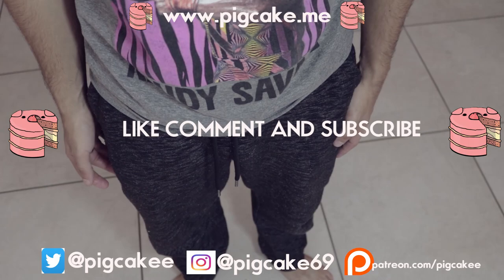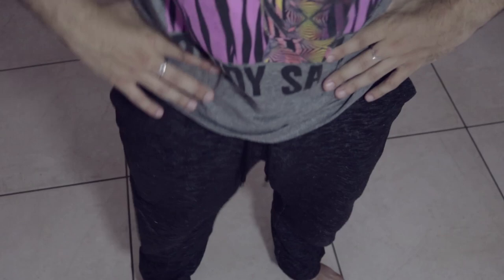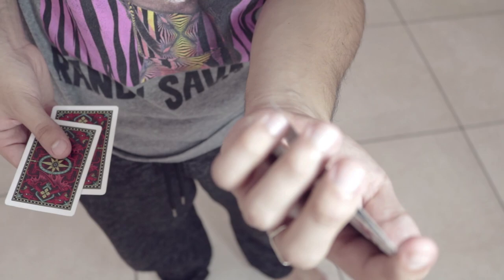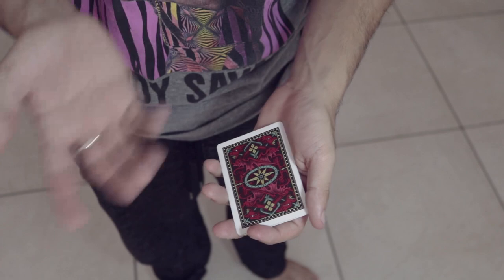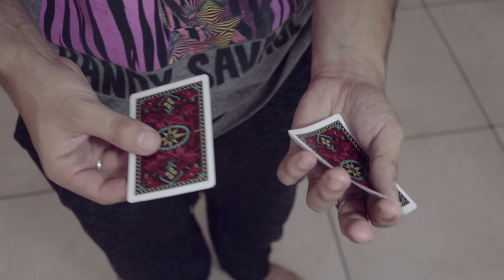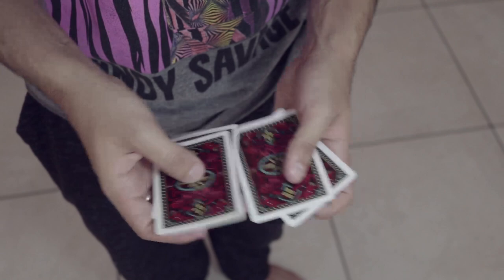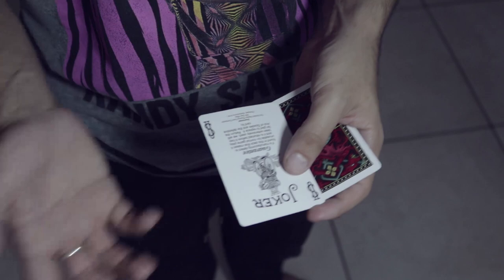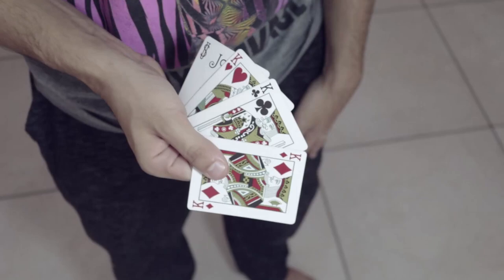DIMINISHING COUNT Tutorial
Here is a tutorial for the diminishing lift sequence that will aid in all packet tricks that your mom would want to see.

Stuff I Use to film :
Cameras:

ADAM ROBSON
Akram
Alban Tardif
Alejandro moran
Antonio Morgado
Antto Honkanen
Arron Appleyard
August Heegaard
Ben Scherling
Billy Hadlow
Braydon Nelson
Brian Connor
Brian Melchiorre
Charlie Phillips
Chrisp
Dempsey Sbaiz
Eddie Gable Jr
Eduard Pervakov
Eneko
Eric chavers
Ethan Lawes
Ethan Brandsma
Felipe Zylber
Gavin Wong
Hekili Thunder
IMPROVER!
Itamar Ohad
Jak Hart
James Gallagher
James Marchlinski
Jarrad Green
Jim Taone
Joakim Amundsen
JoaquÃn Almada
Joshua Jackson
Juan RÃ¬os
Julius Moroz
Juneal Oneal
Laurent GEDM
Lee Yah
Lucas Oliveira
MagicByConstance '=)
Mari Mattia
Mark Seelhammer
Martien Brouwer
Matthias Hartwig
Michael Moutzouris
Miguel Ramirez
mynawonebidness
Nicholas Ting
Paul Celestini
Peter
Quinton Yoshioka
Rich Korona
Ross Montgomery
Roydon Elliott
Ryuk
Sagit Bolat
saku77
Scott Edwards
Sebastian Kedra
Sebastian C.
senna reid
Simon Matteson
Steven Zidarich
steven murray
TS
Tai Johnson
TheMasterBlint
TradCafe
Umer Mubeen
Vernon
Virgile Andreani
Vishnia Vishnia
walnut
Will Saffran
WPHLiveTV
David
Boyer Arthur
Luka Sommerfeld
Julian Schneider
AntwaneB
MagVince
Oleg Uzunov
Miguel Hurtado
Lennart Koebe
Cale Milligan
Simon Belanger
Tim Schraepen
Robbe Vander Eeckt
Mark Ferringer
Adrian Braekke
Paul W
Adrian Morales
Antonio Gomez
Jascha Blaser
Kartyatrukkok Magyarul
Brandon Smith
Khang Nguyen
Sun
Sigmafication
John "Hulk Hogan" Bishop
Martin Misun
Random
Gabriel Acevedo
Khashyar Mirsadeghi
Jan Sverre Bauge
Dan Pizza
Jason Buffer
William Dufour
TS
Larry Isley
Anthony Maurice Sanders
The Clouse
Paolo Sandrone
Davide Testa
Daniel Chestang
Jose Sarabia
Juneal Oneal
Tony Perez
Gabe Brookshire
Nixolay
Nathan Morris
Renato Leyton
Eric Orozco
Robert Miles
Robiinnn
Mitch Webb
Michael Griffin
Elias Arner
Alejandro
Steven Montgomery
Gabriel Gonzalez
Jack Van Welzen
Rusty Wallace
Preston Padgett
Andrew
Philip Pelletier
Guy Feldman
Karl Harren
MrMursu
Kendal Lawon
Brandon G
Rob Burns
Brian Skupien